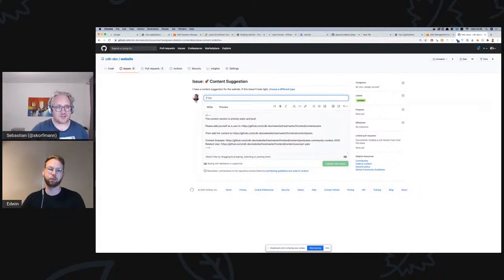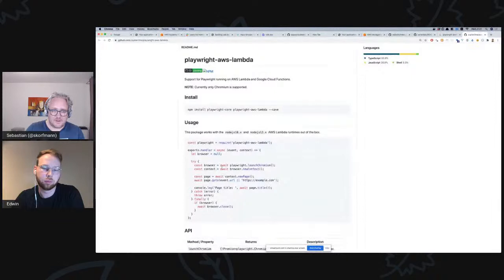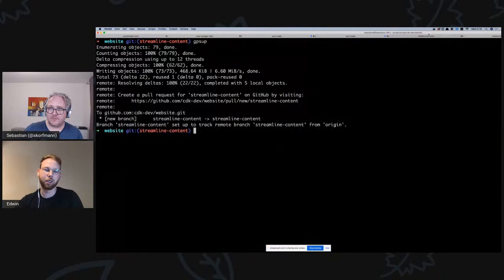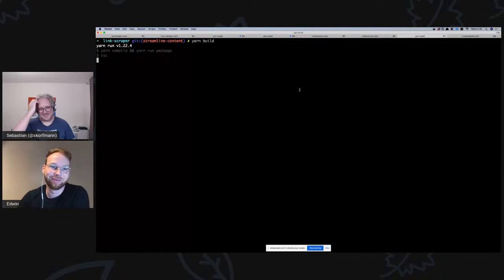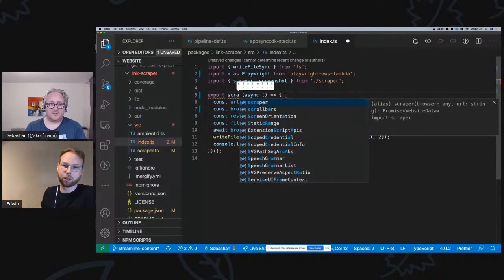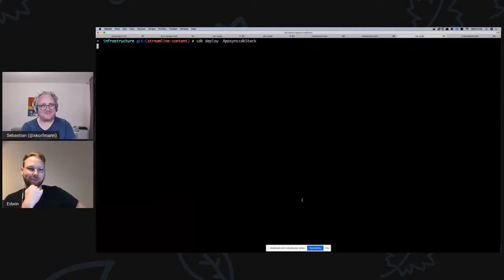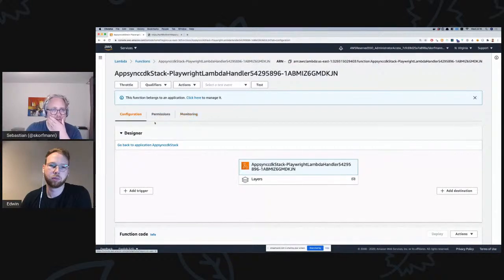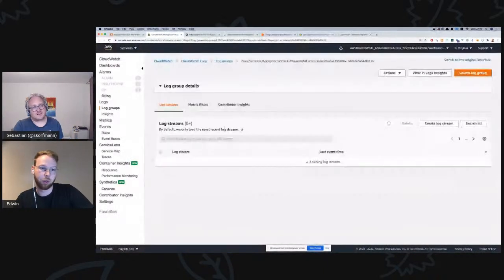Building cdk.dev- 2nd Iteration - Streamline Content Addition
In this iteration, we'll build a workflow based on AWS CDK with AppSync & Lambda to streamline the addition of content.